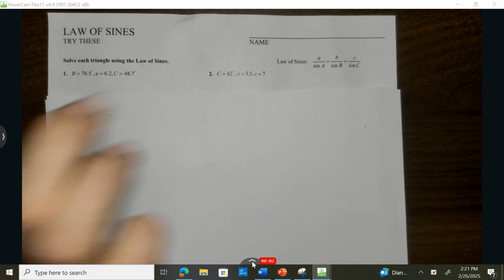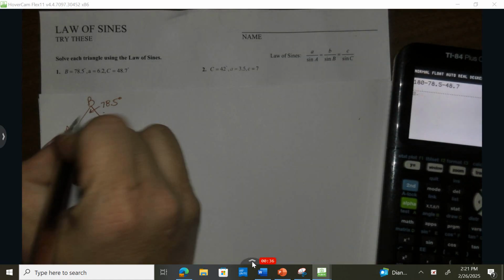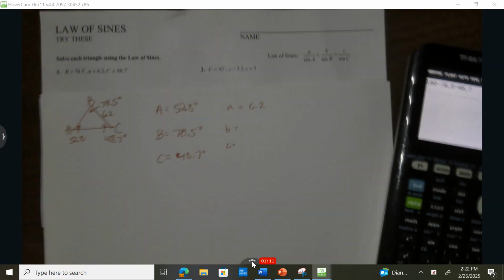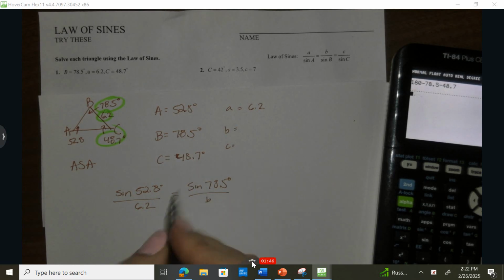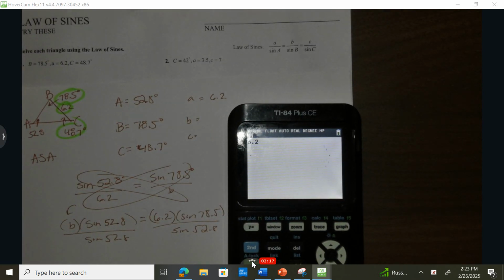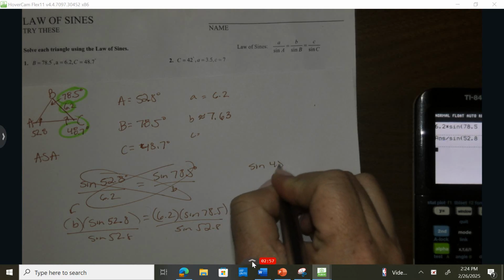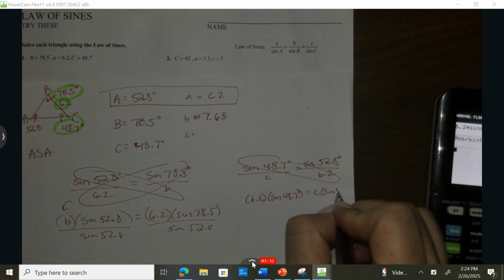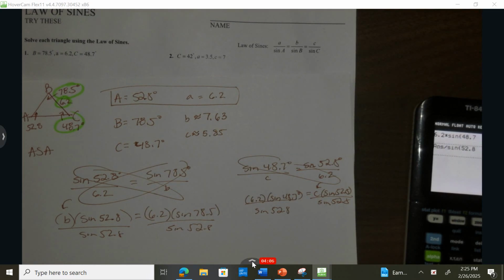Unit Thirteen - Lesson One - Try These Question 1